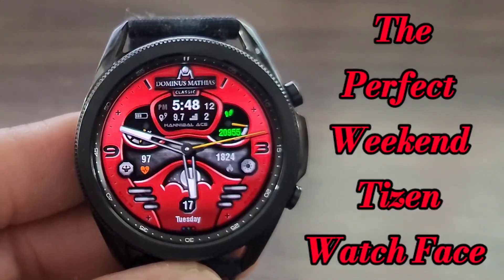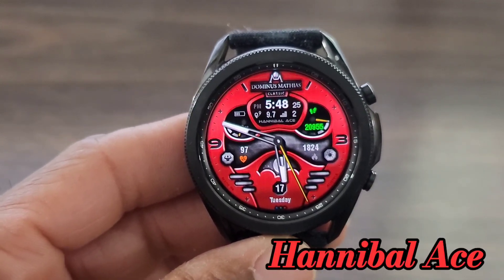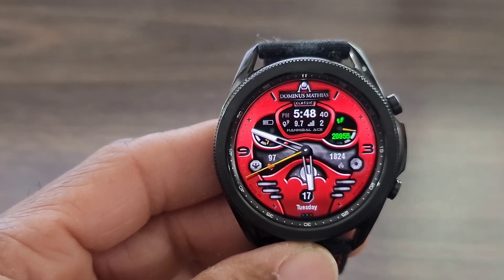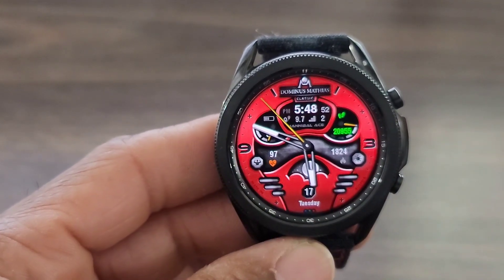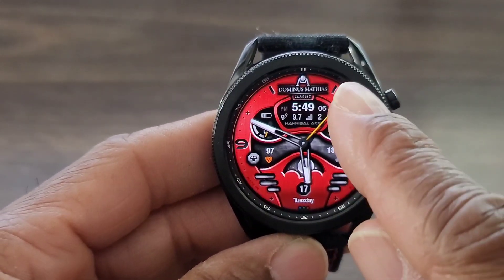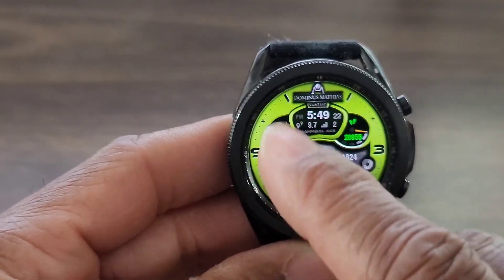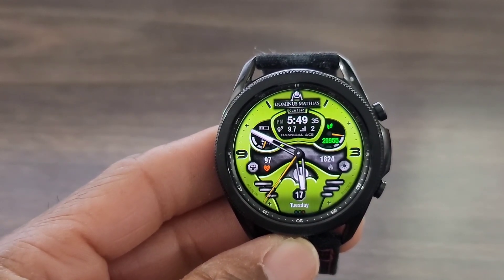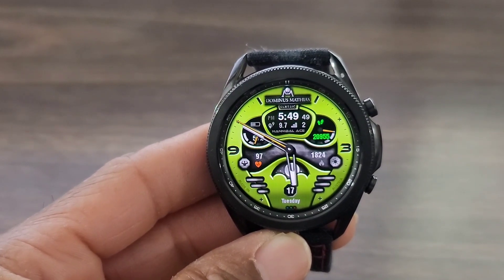Best Galaxy Watch 3 Watch Face For Your Smartwatch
This Is A Must Have Watch Face For Your Smartwatch.

Product List
Smartwatches
Smartwatch Accessories
Bumper Cases, Screen Protector, Watch Bands And More
Smartphones

Product List
Smartwatches